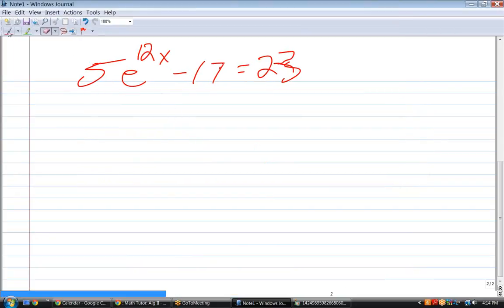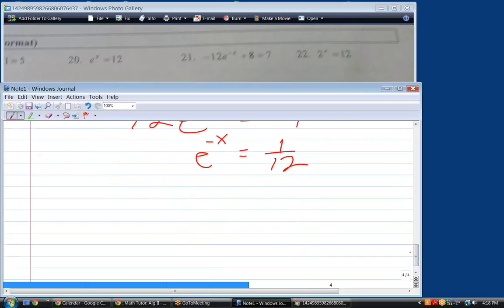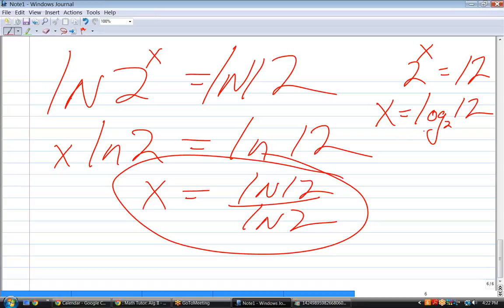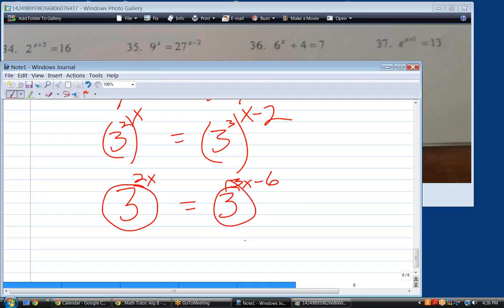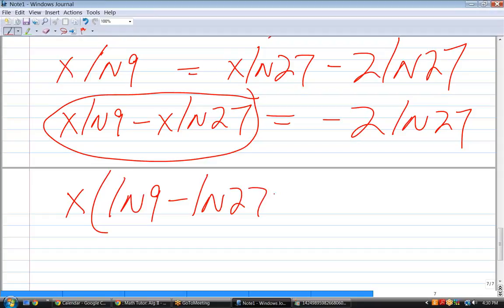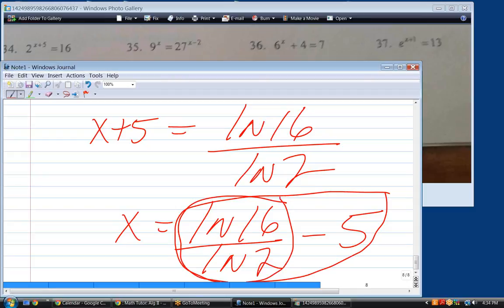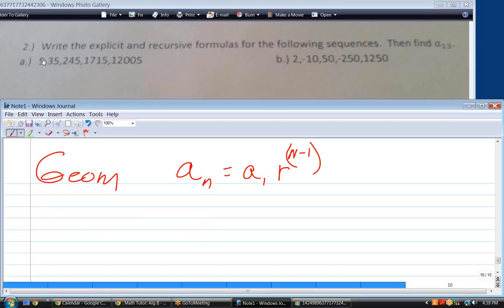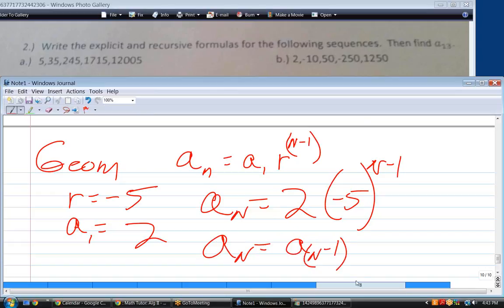Online precalculus tutoring, Logarithms and Exponentials,